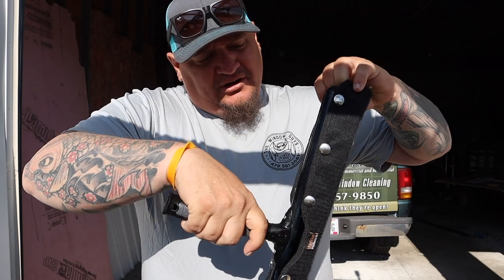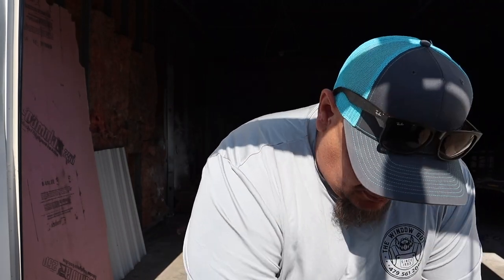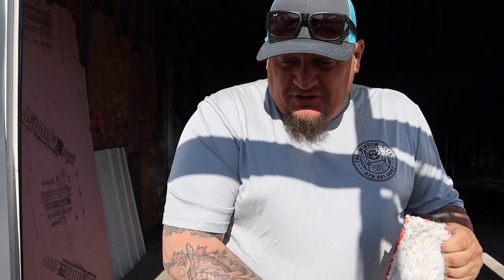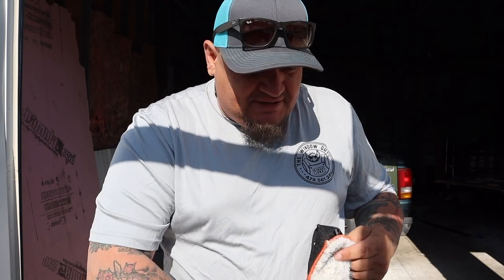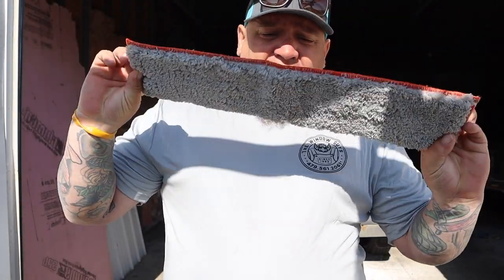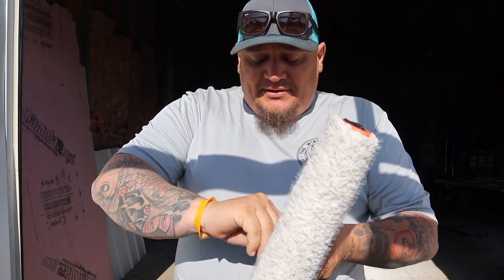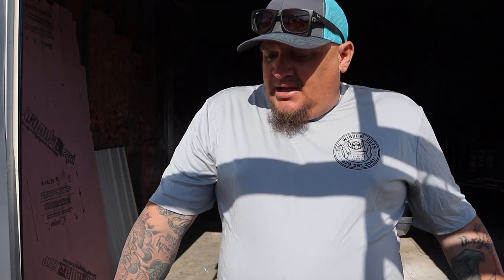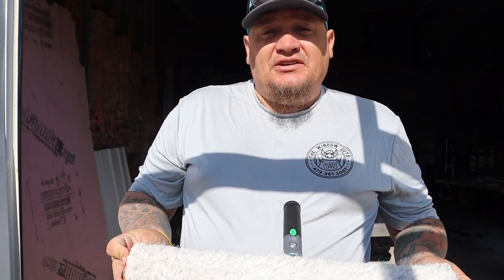The All New Handy Sleeve from Maykker Products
I know it’s been a few weeks but life happens. I took some time to run through the changes to the new Handy Sleeve from Maykker Products. A really nice improvement that some of you mat enjoy. Awesome window cleaning gear from Maykker. They are always trying to improve and they didnt disappoint on the new handy sleeve. IF you’d like to try this new version please go or do me a favor after you’ve liked commented and subscribed to the channel click my link directly below and fill your cart over at windowcleaner.com it sure does help a feller out!